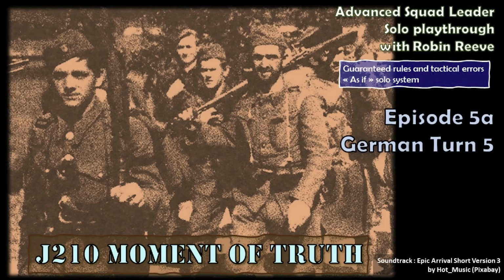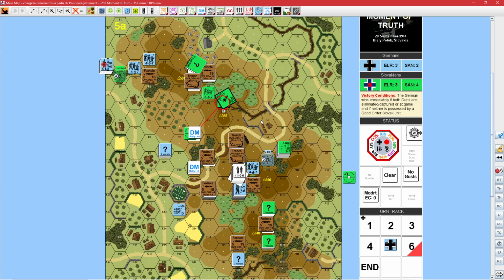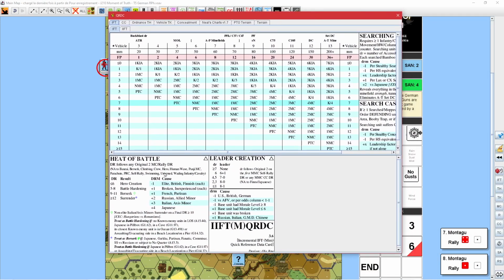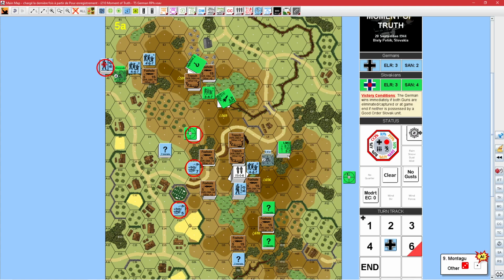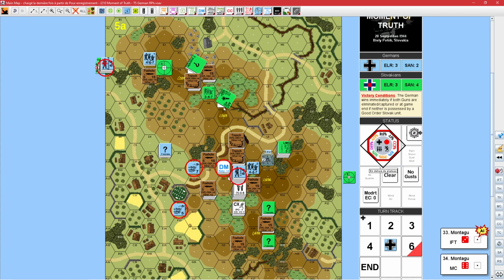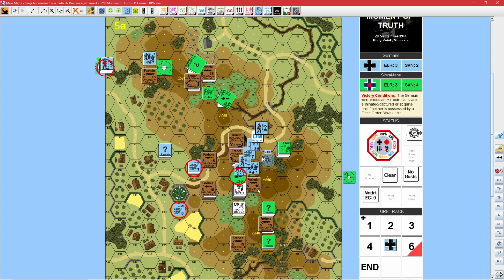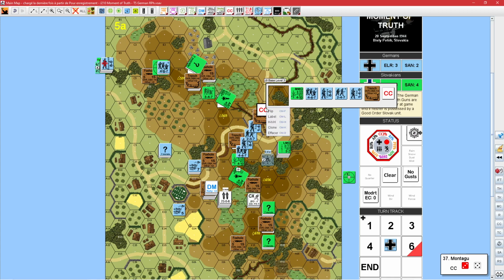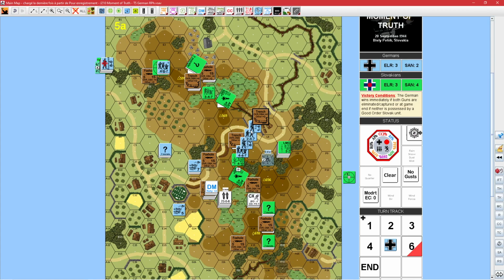J210 Moment of Truth, Advanced Squad Leader, Episode 5a, German Turn 5.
Solo playthrough with Robin Reeve.
Will the Germans be able to make the situation shift more to their advantage?